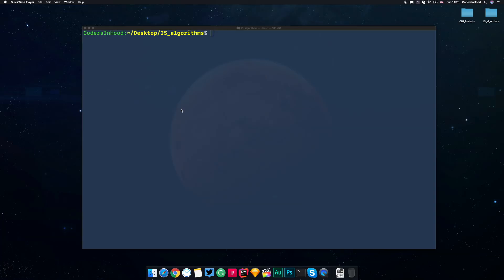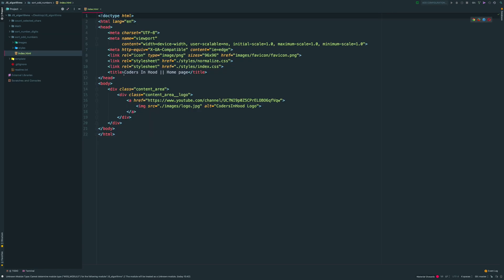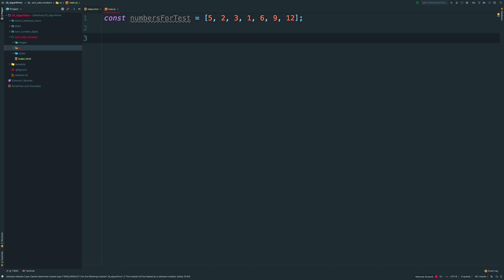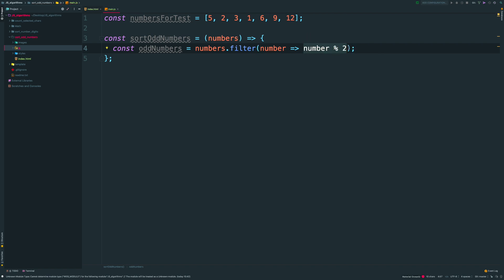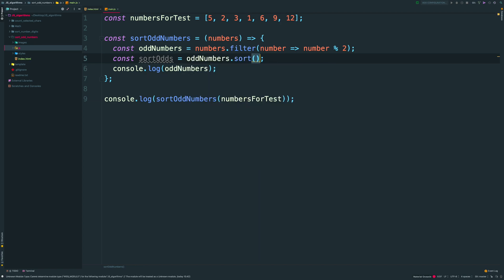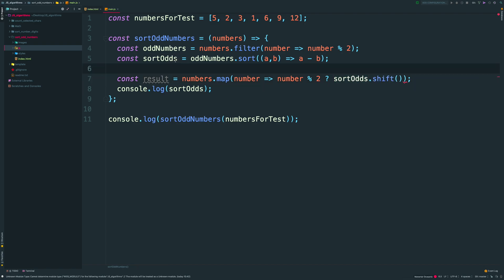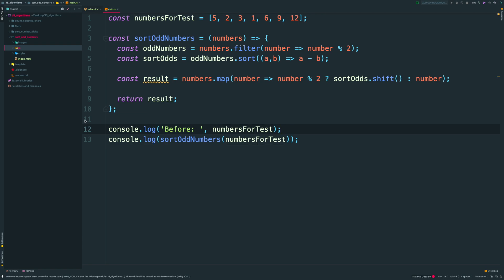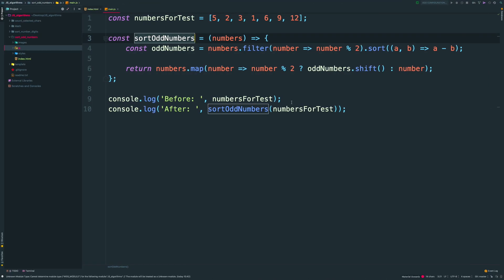JSInHood - How to sort only odd numbers from an array with JavaScript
In this video, you can learn how to sort only odd numbers inside your array with JavaScript

These videos are all about Javascript and fun. Our target is to help others to understand basic algorithms with JavaScript and enjoy it.